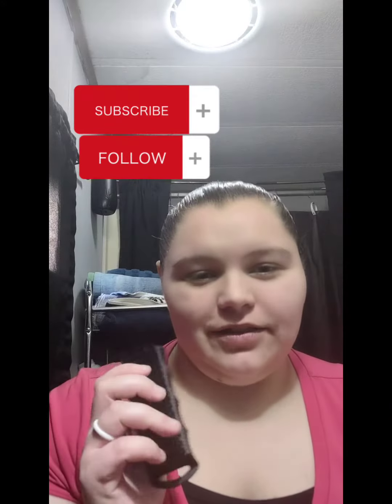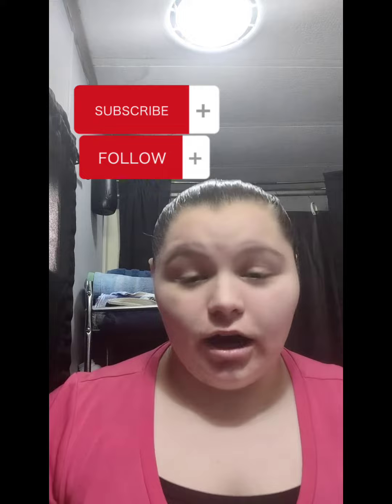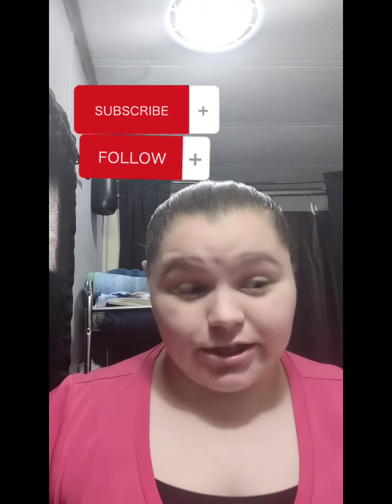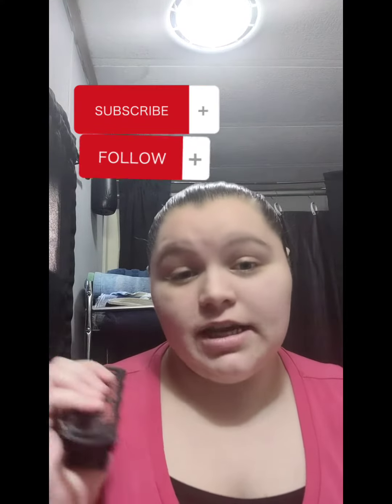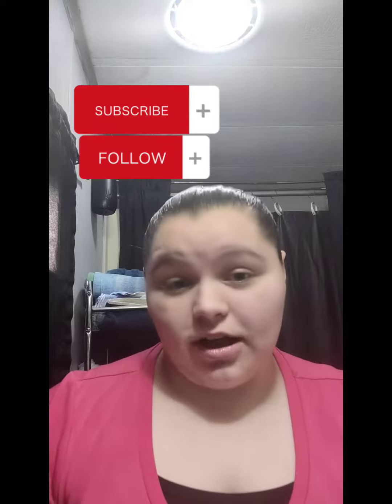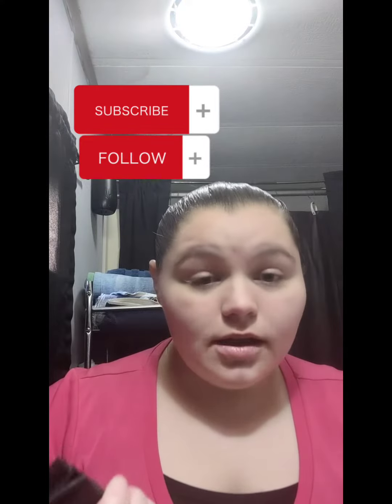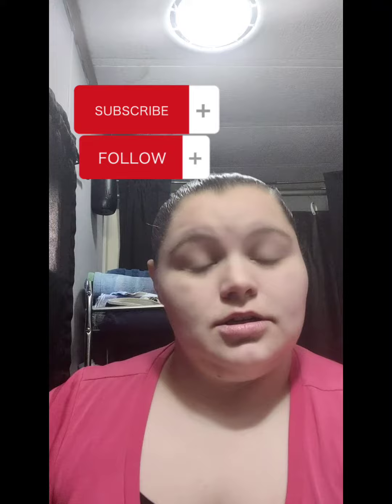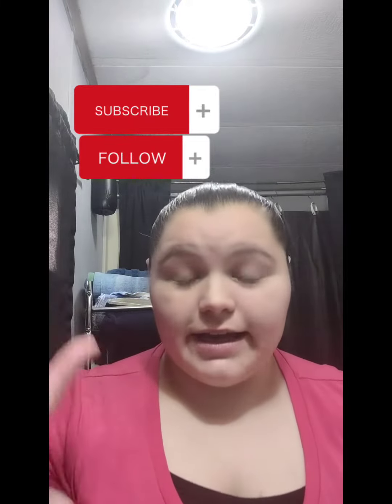~ Bathroom Episode 2 Nail Brush ~Behind Every Great Mechanic There's A Strong Woman Supporting Him~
The automotive Nail scrub brush can help save you from doing so much laundry, and getting your wash clothes ruined from your mechanic washing his hands & arms from a busy at work or in the shop working on his project car.